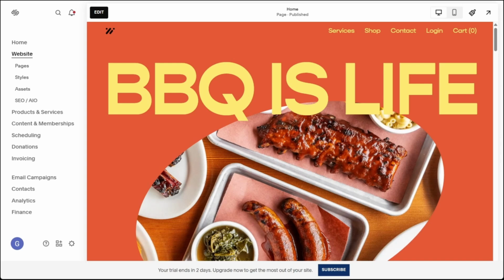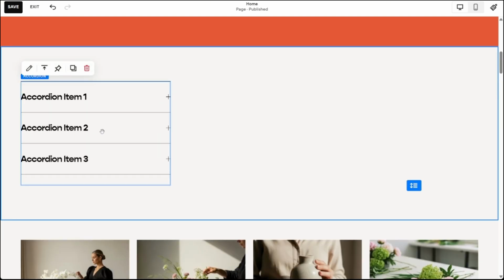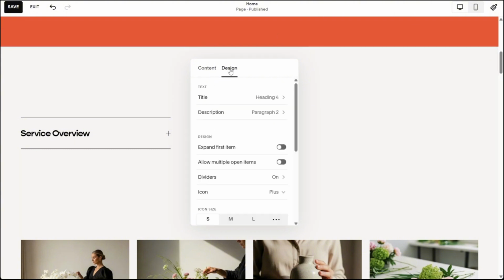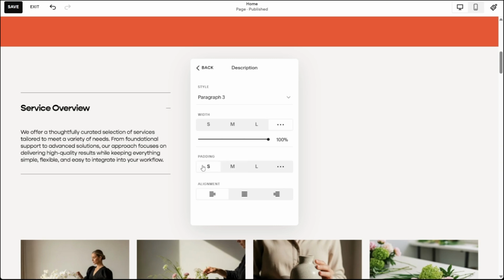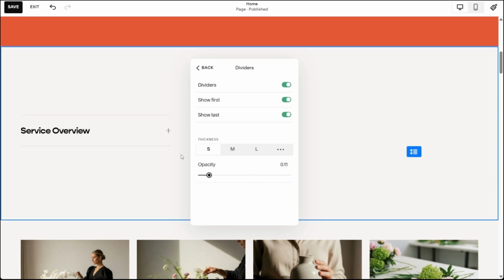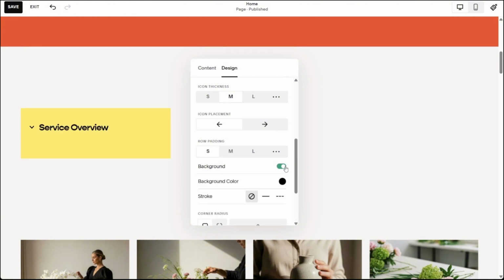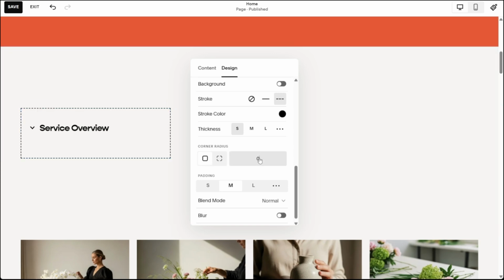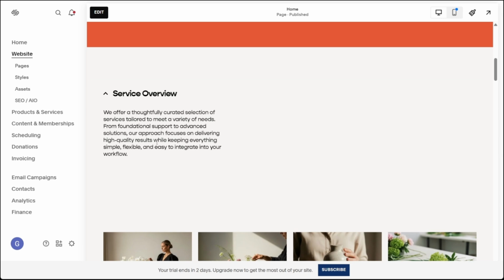How to Add Dropdown Text in Squarespace [Quick Guide]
Learn how to add dropdown text in Squarespace so you can show hidden content that expands when users click or select an option. This tutorial shows how to create, add, and edit dropdown text in Squarespace using accordion blocks and content sections.